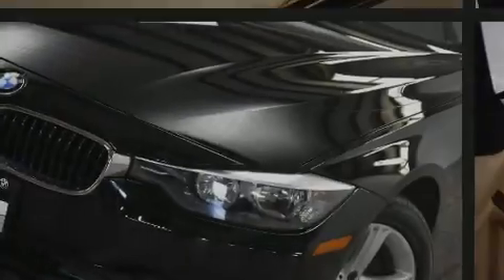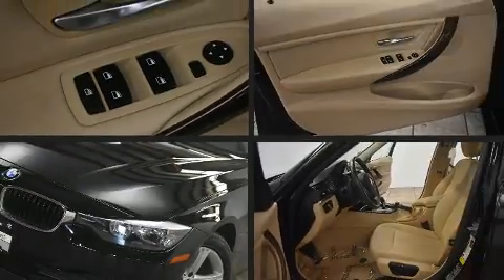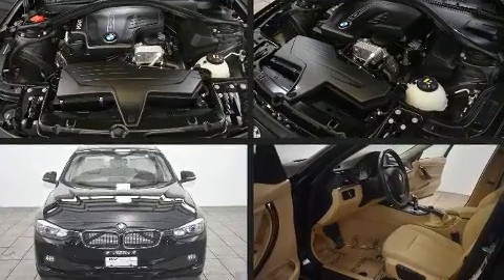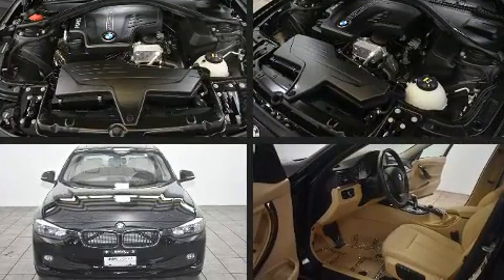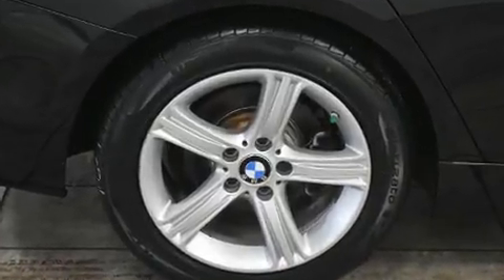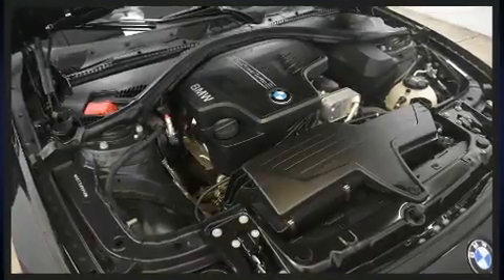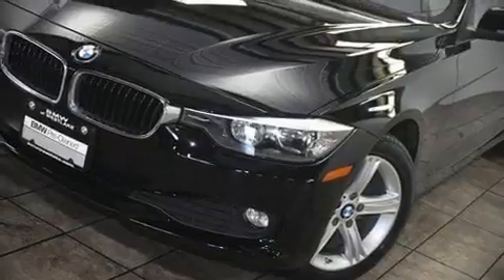2014 BMW 3 Series 320i xDrive in Westlake, OH 44145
Introducing the 2014 BMW 3-Series. This 4 door, 5 passenger sedan just recently passed the 20,000 mile mark! Performance and efficiency are both prioritized thanks to the efficient 4 cylinder engine, and all wheel drive keeps this model firmly attached to the road surface. A turbocharger further enhances performance, while also preserving fuel economy. Top features include rain sensing wipers, a power seat, a trip computer, an outside temperature display, fully automatic headlights, power windows, cruise control, and seat memory. For drivers who enjoy the natural environment, a power moon roof allows an infusion of fresh air. Passengers are protected by various safety and security features, including: dual front impact airbags with occupant sensing airbag, head curtain airbags, traction control, brake assist, anti-whiplash front head restraints, ignition disabling, an emergency communication system, and 4 wheel disc brakes with ABS. Various mechanical systems are monitored by electronic stability control, keeping you on your intended path. This vehicle has achieved Certified Pre-Owned status, by passing BMW's rigorous certification process. You will have a pleasant shopping experience that is fun, informative, and never high pressured. Please don't hesitate to give us a call.